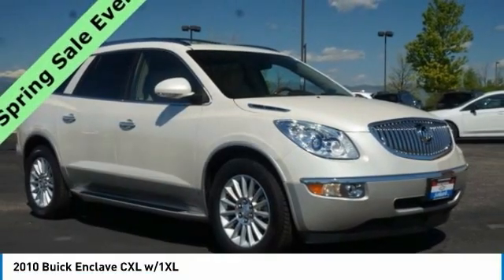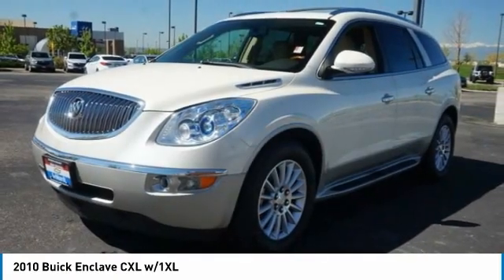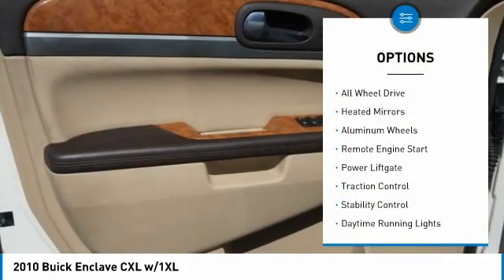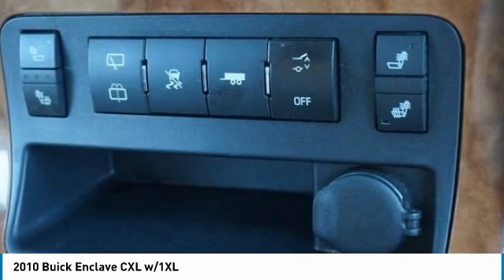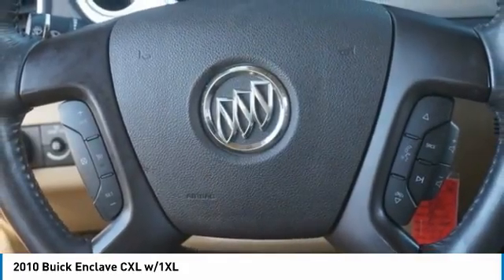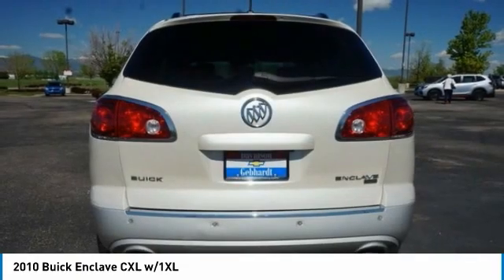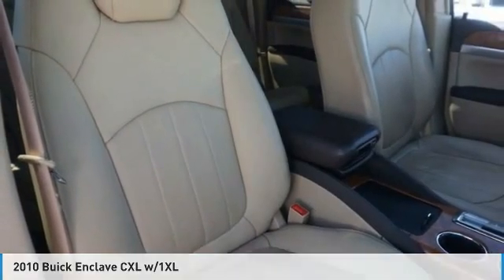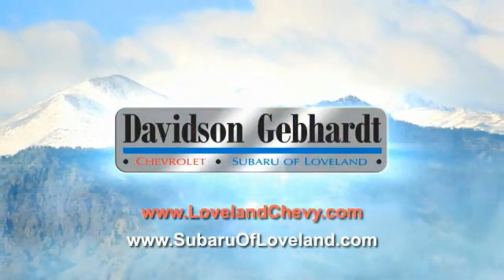2010 Buick Enclave Loveland CO C4361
Don't miss this 2010 Buick Enclave. It's equipped with great features. You'll want to take this sport utility home. Make a great choice today.